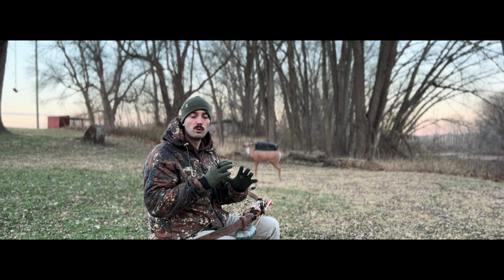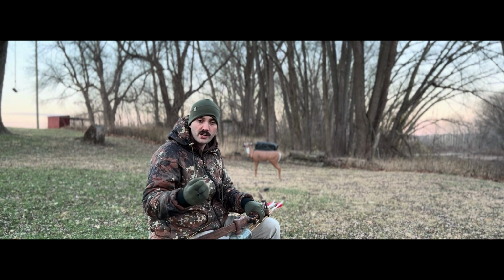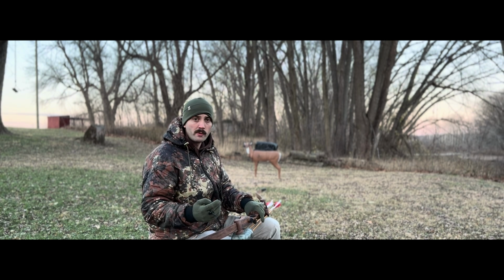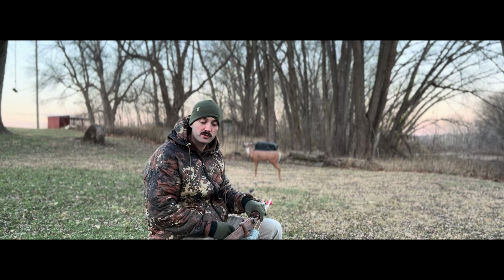PASS IT ON | Traditional Bowhunting Tips | Static Release